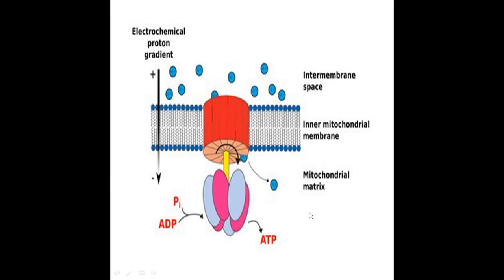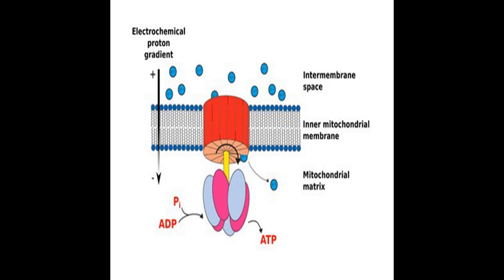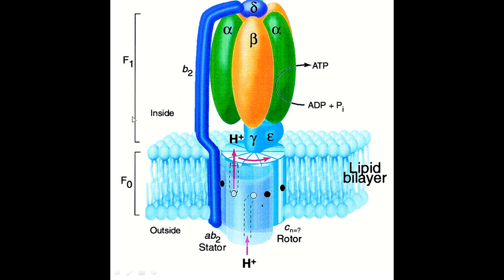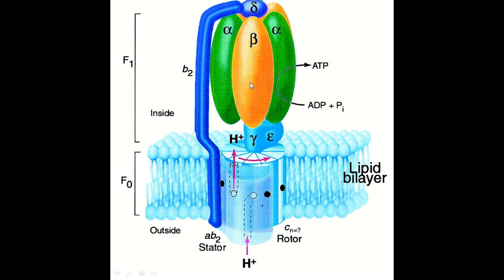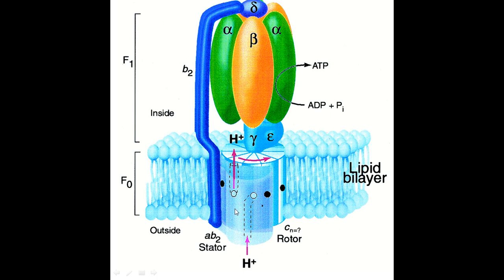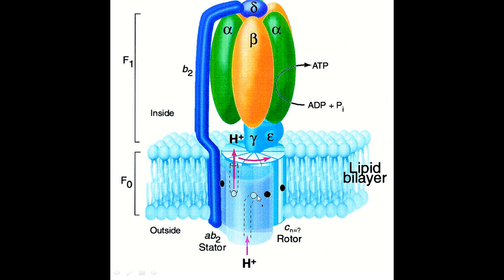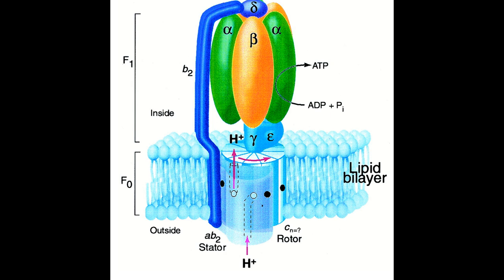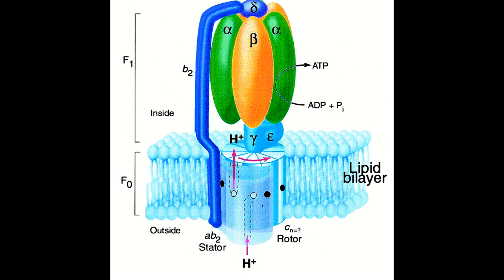Mechanism of ATP synthesis through Oxidative phosphorylation and structure of ATPase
this video give a detailed mechanism for ATP synthesis and the structure of ATP synthase